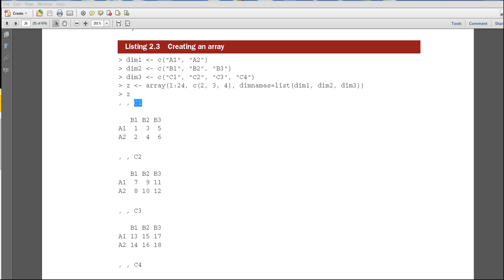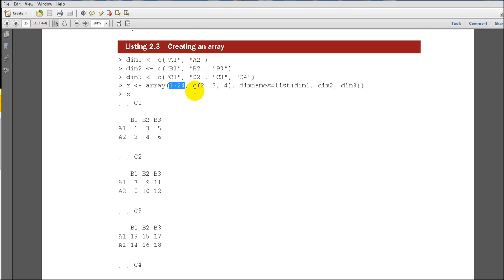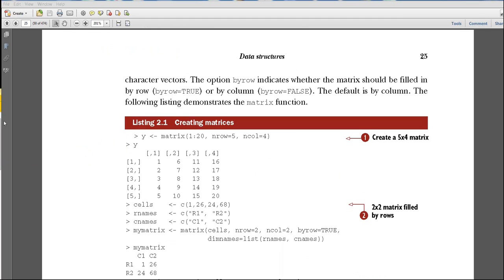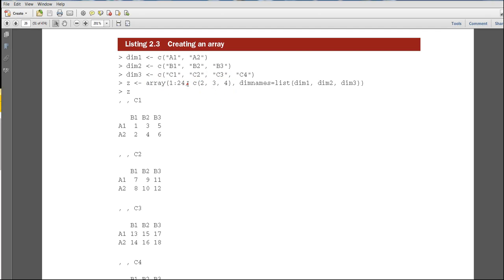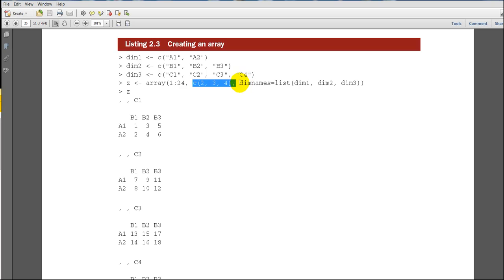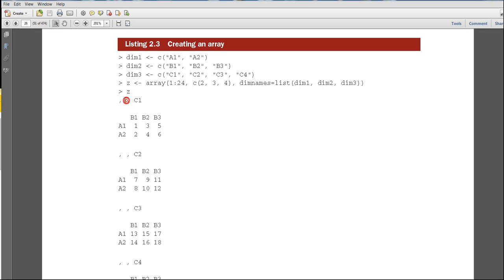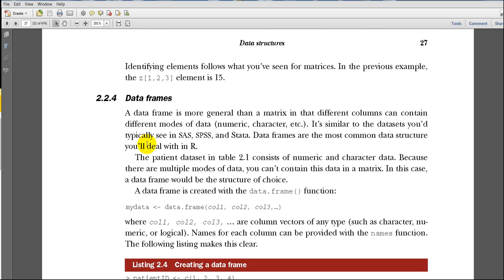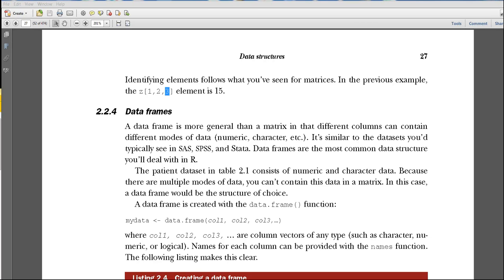R programming Week 5 part 1 arrays continued